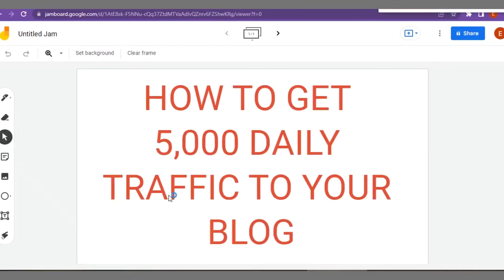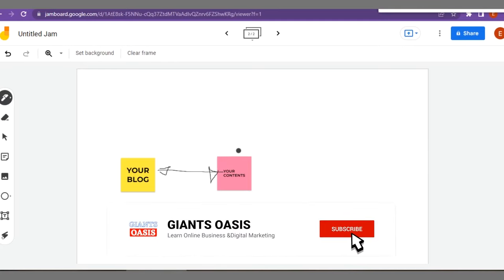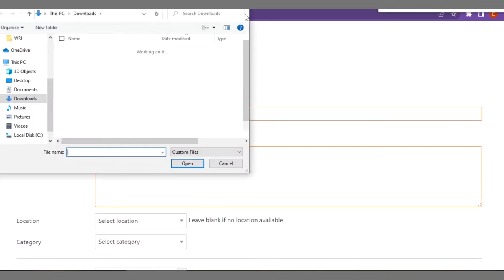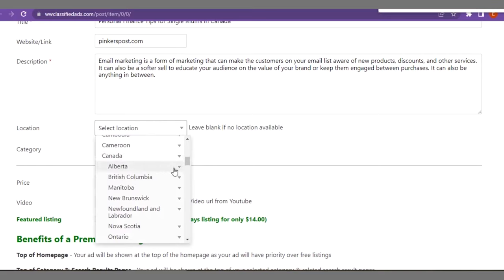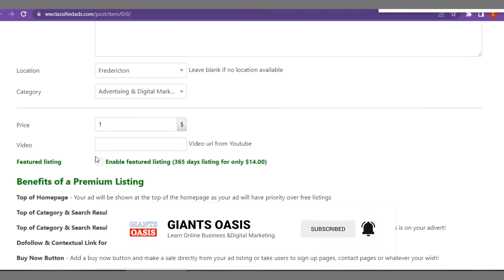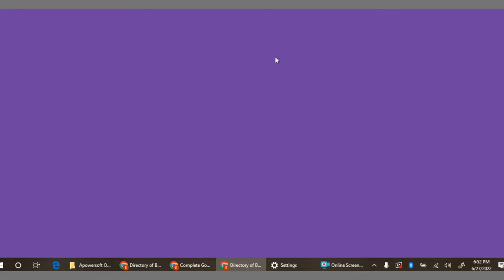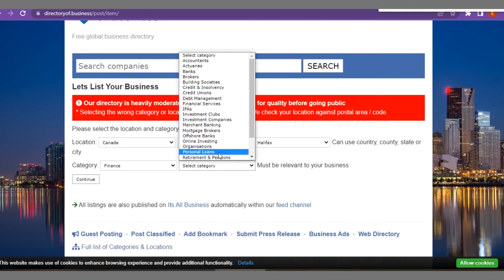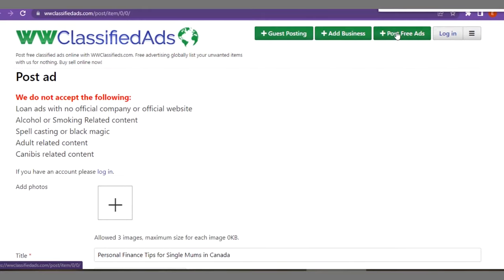How to Get 5,000 Daily Clicks to Your Blog Post Links | Drive FREE Traffic From USA, CANADA, UK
This video is about How you can get Traffic from USA, CANADA, AUSTRALIA and other Tier 1 Countries.

You can JOIN my 1 on 1 Training Session on Adsense Arbitrage and Increasing your CPC.

Learn the best and safest method of getting Real human viral traffic to your Blog.

To Join the FREE Training about GOOGLE ADSENSE ARBITRAGE, Here is the Telegram link.

Blog Commenting Is One Of the Best off Page SEO Technique.

After Getting So Many Questions I Provide Complete Post How To Find Niche Related Blog Commenting Sites.

What is blog commenting on SEO?
If You are a Blogger or New To SEO Then and Complete Your Off-Page SEO Training Then you Already Know That.

Blog commenting is the Process Of Posting Commenting On Websites and Place Your website Link In Comment Section For Making Backlinks To Your Website.

Benefits of Blog Commenting

But The Problem is That Nobody Give you Do-follow Backlinks With Blog comments, Some Peoples Share With You Do-follow Blogging Commenting Sites.

DA 93+ High Quality EDU Dofollow Backlinks
 EDU Dofollow Backlinks
Create .EDU Backlinks

QUERIES SOLVED
► What are Backlinks
►How to create Backlinks
►Tips to create dofollow backlinks
►How to create backlink for seo
►Create backlink for seo ranking
►killer tips to get dofollow backlink for seo ranking
►high quality backlinks list
►backlinks for beginners
►create dofollow backlinks hindi
►how to get traffic to your blog
►How to create backlinks to your website
►Dofollow blog commenting sites list
►Instant Approval dofollow blog commenting sites list
►How to create dofollow backlinks for website
►Create high quality backlinks for website
►Dofollow blog commenting sites list instant approval

How to Get Free Traffic and  Dofollow Backlinks to Your Website
Rank Higher In Google (google backlinks, DoFollow backlinks, SEO DoFollow backlinks)
Free Unlimited Backlinks: How To Create DoFollow Backlinks For More Google Traffic
Free SEO Traffic

For More Free Google Traffic.
You can get free SEO Traffic with Free Do-Follow Backlinks to boost your website/Blog Domain Authority as well.
So, How to Create Do-Follow Backlinks and improve your off-page SEO.
You have to Rank your blog at the top of Google SERP by building free quality backlink.
I will Show you some high-quality and high-authority website links.

TRAINING QUESTIONS: Please answer in the comment section Please:

✔ How to Get Free Traffic from Google?
✔ How to Get Free Dofollow Backlinks?
✔ How to get Free visitors to your website?
✔ How to Get Dofollow Backlinks to Your Website?
✔ How to Get Free Dofollow Backlinks to Your Website or blog?
✔ Is SEO a good way to get free targeted website traffic?
✔ How strong is a dofollow backlink?
✔ What are high da backlinks?
✔ How to get a dofollow backlink?
✔ Where to Find free high quality backlinks?
✔ How to Create SEO DoFollow backlinks?
✔ What are the best google backlinks?
✔ What else Can I do to Rank Higher In Google?
✔ Where to get dofollow backlinks instant approval?
✔ How to get free backlinks?
✔ How to get dofollow backlinks instant approval?
✔ What are the sites that offer instant approval dofollow backlinks?
✔ create high quality dofollow backlinks,
✔ can you show me some free dofollow backlinks?
✔ Do You have any dofollow backlinks list?

You can get free SEO Traffic with Free DoFollow Backlinks to boost your website/Blog Domain Authority as well.

high da backlinks, dofollow backlinks, link building, backlink, dofollow backlinks list, free backlinks, off page seo,
high da pa backlinks list, high da backlink list, free dofollow backlink, Profile Backlinks,